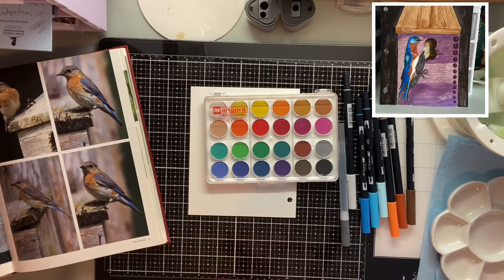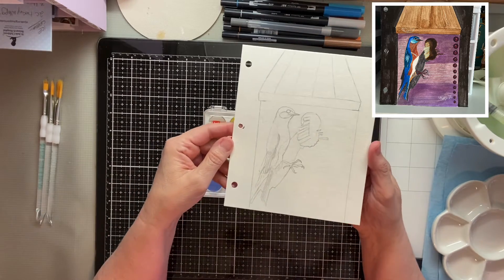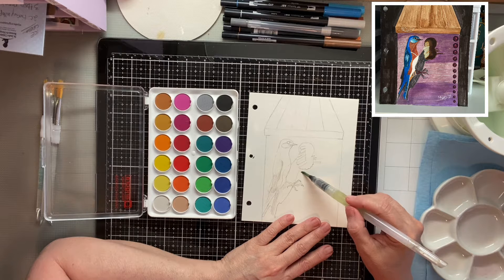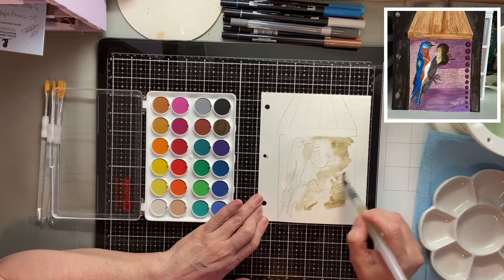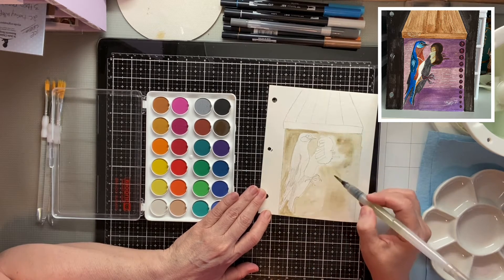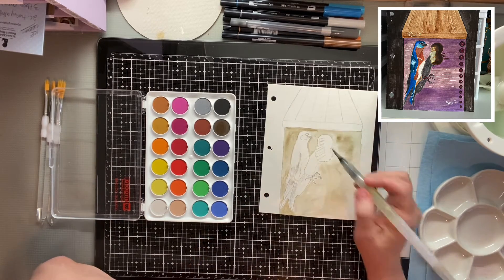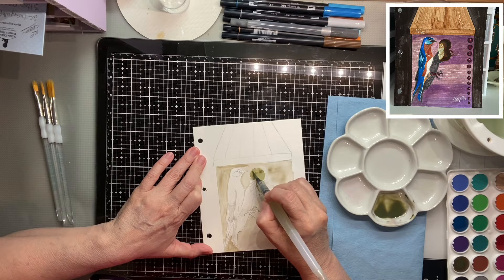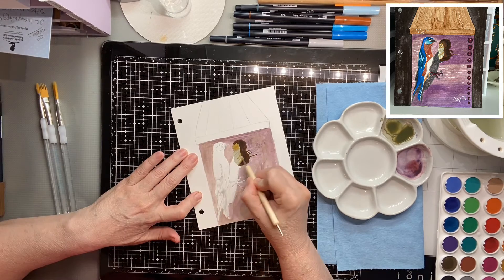Eastern Bird drawing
How to draw with mixed mediums and so much more.